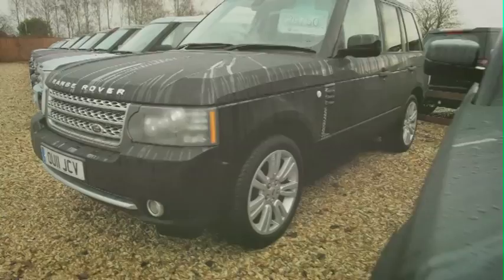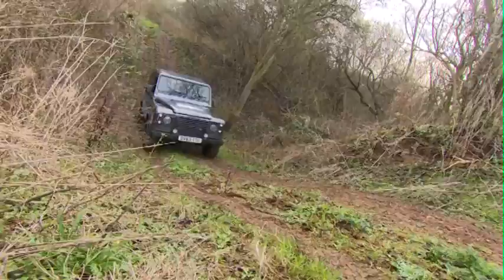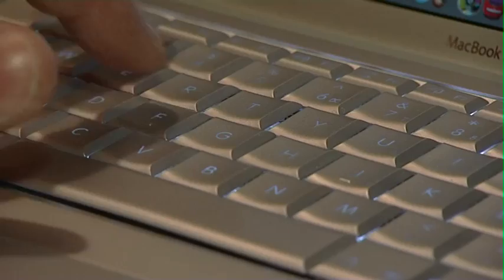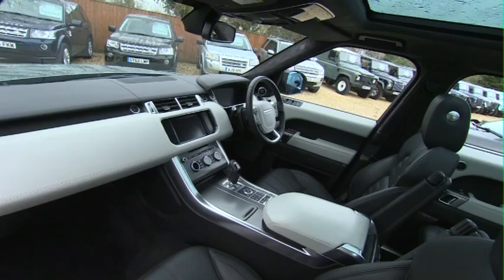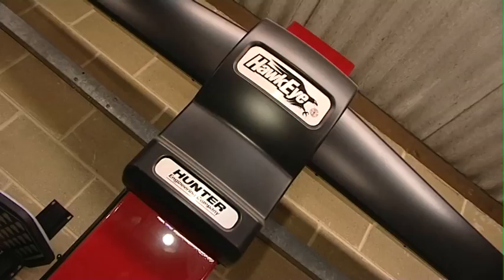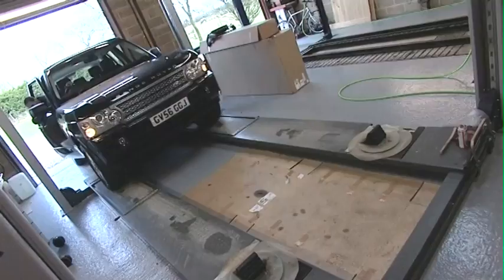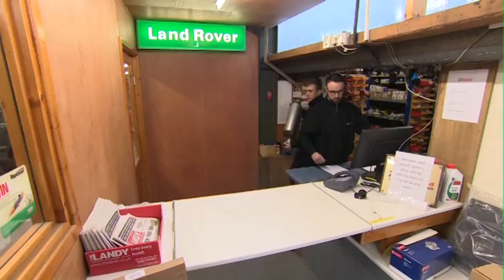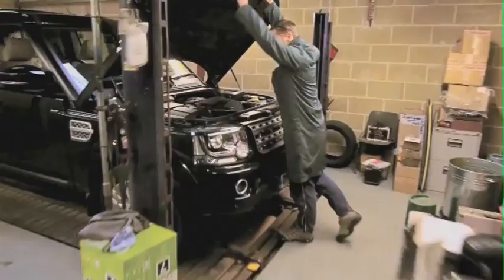Welcome to James French.com Ltd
James French.Com is the leading Land Rover specialist in the south of England, with over 400 Land Rover vehicles sold every year.

Our company employs a team of highly qualified experts in the Land Rover field, the different pages of this web-site will introduce them to you in more detail.

 There is no part of the Land Rover industry that we can not help or advise on, no order is too big or too small, the quality of our products and service is the highest in the industry.